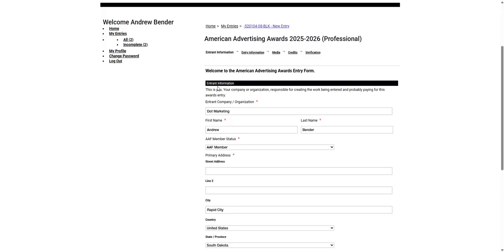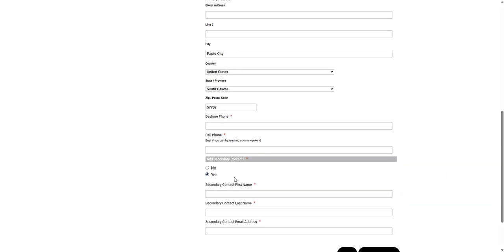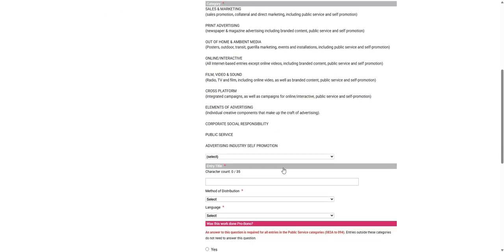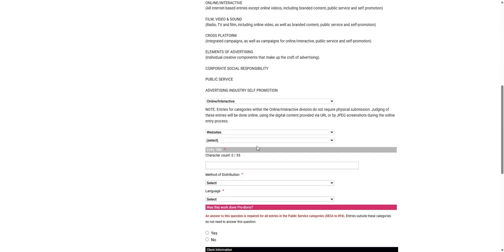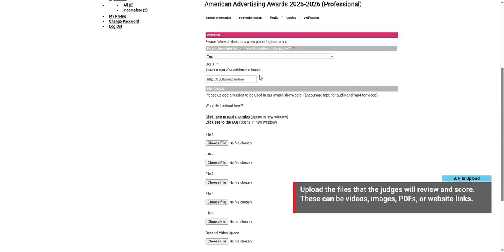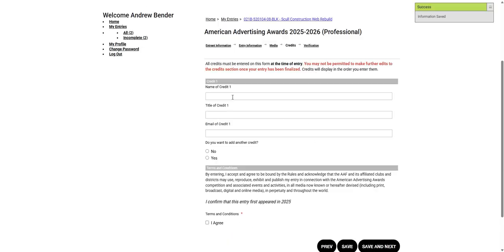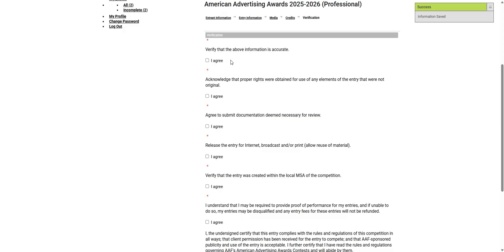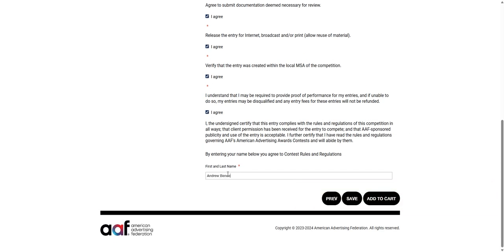Ad Awards Submissions Tutorial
In this video we give a quick breakdown on how to submit work to the AAF Black Hills Advertising Awards.